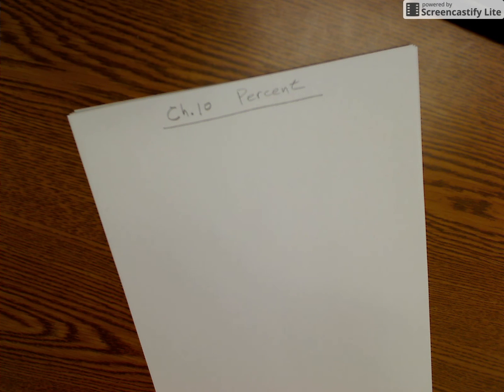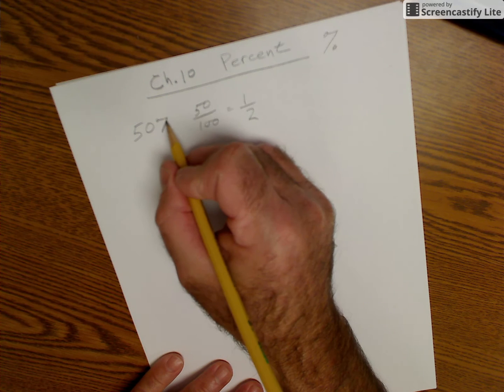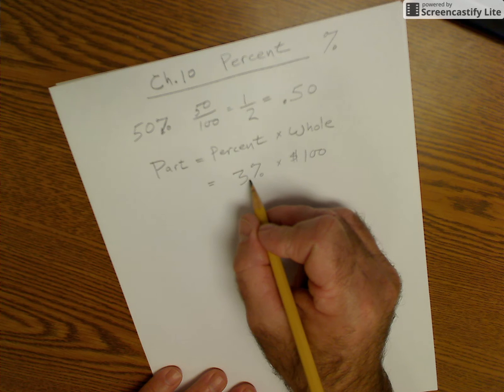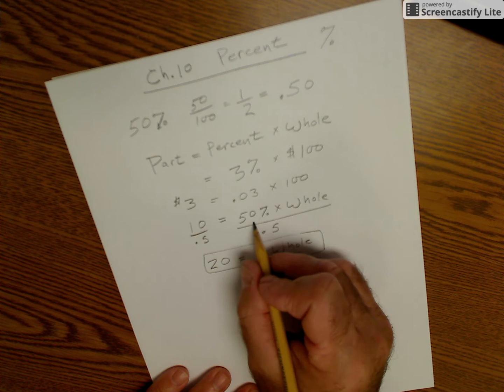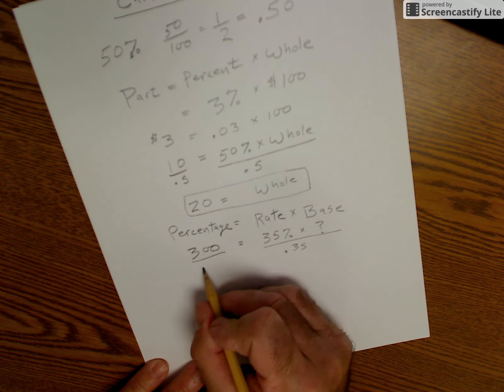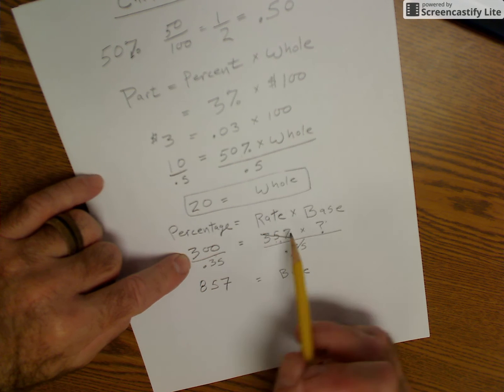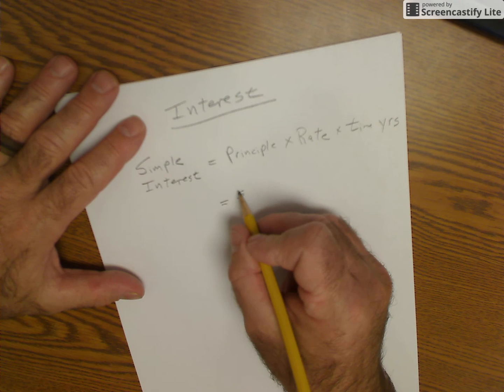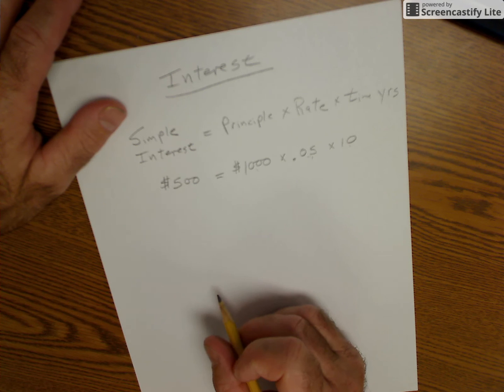Introduction to Construction and Woodworking Math, Percent, Chapter 10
This video is how to calculate percentages or simple interest.  The part is equal to the percent times the whole. Some of my favorite tools